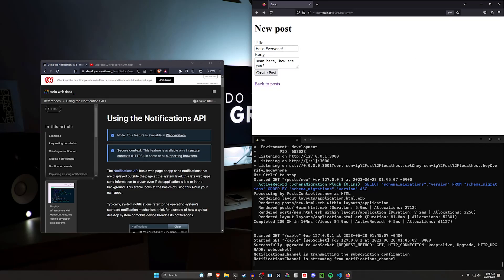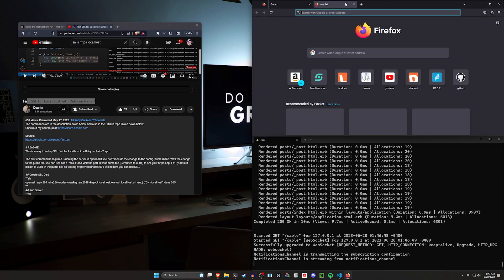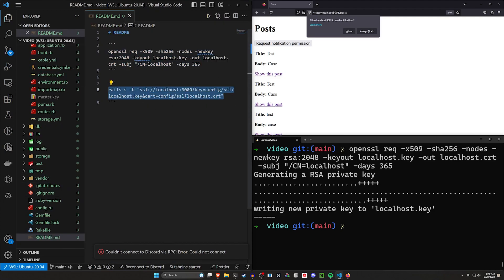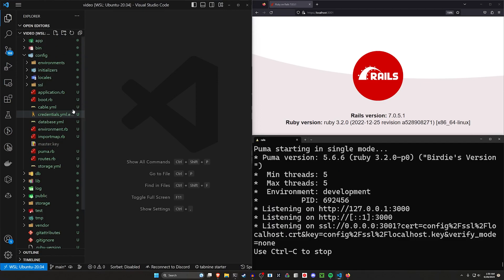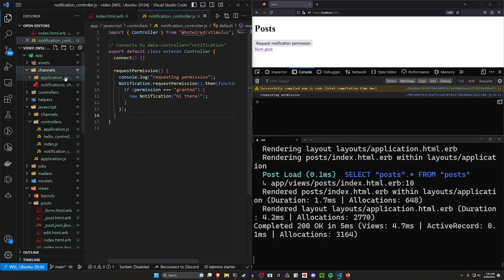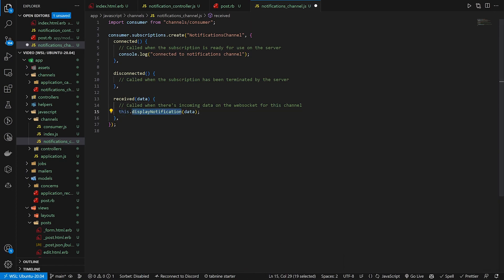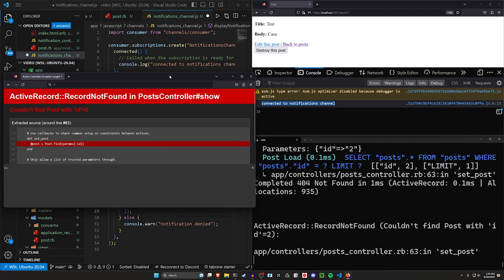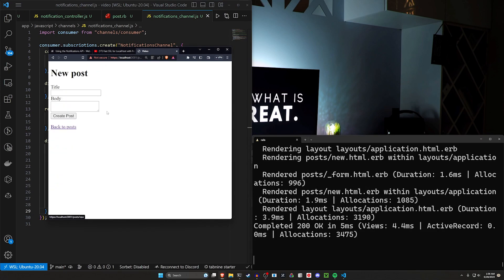Notifications API with Action Cable | Ruby on Rails 7 Realtime Alerts Tutorial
The Notifications API allows you to send push notifications to desktops. Lets use Action Cable to allow this to happen in real time in our Ruby on Rails 7 apps.

## Create SSL Cert
```sh
openssl req -x509 -sha256 -nodes -newkey rsa:2048 -keyout localhost.key -out localhost.crt -subj "/CN=localhost" -days 365
## Run Server
```sh
rails s -b "ssl://localhost:3000?key=config/ssl/localhost.key&cert=config/ssl/localhost.crt"